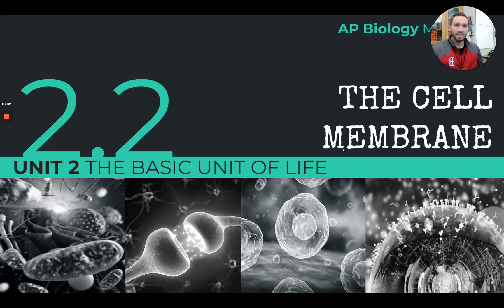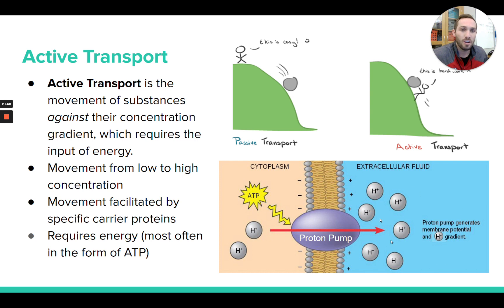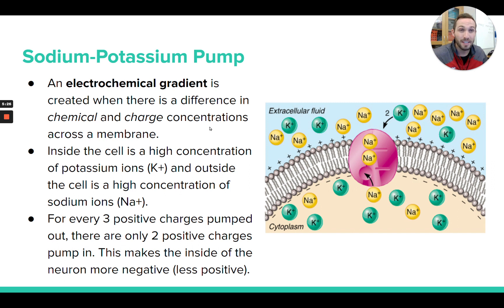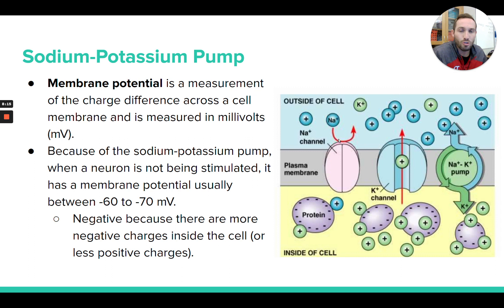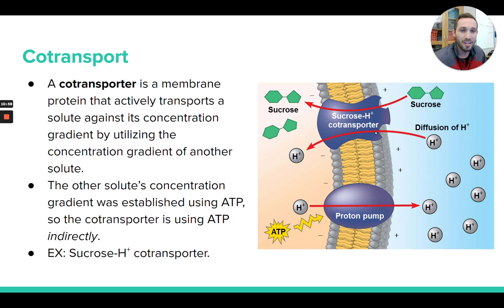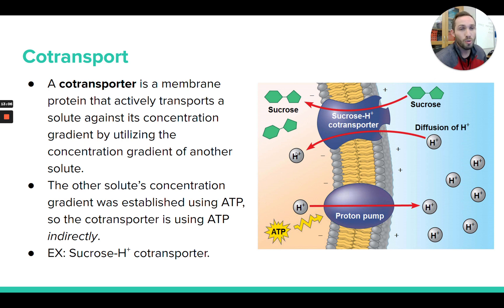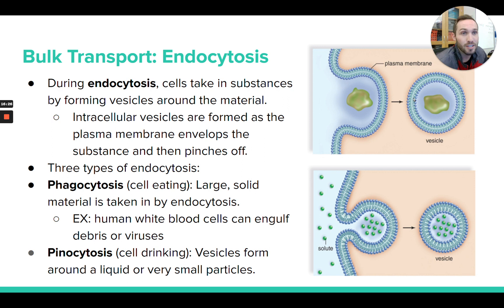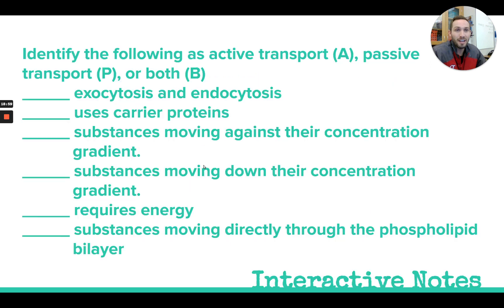AP Biology: Active Transport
Unit 2.2 The Cell Membrane
Topic 4: Active Transport